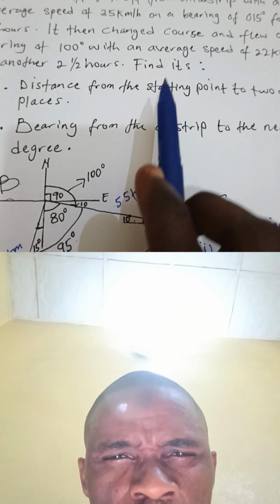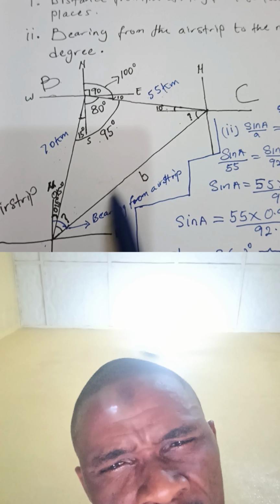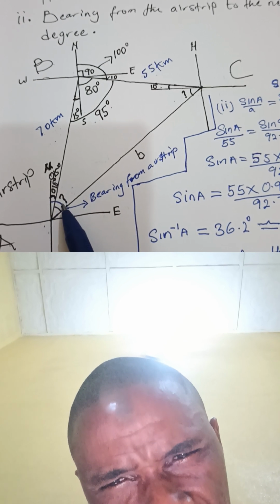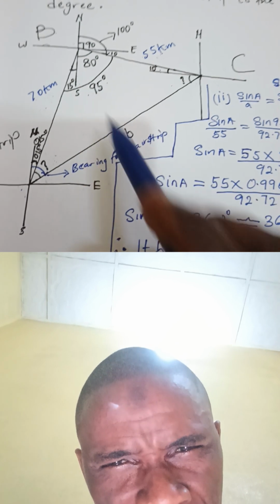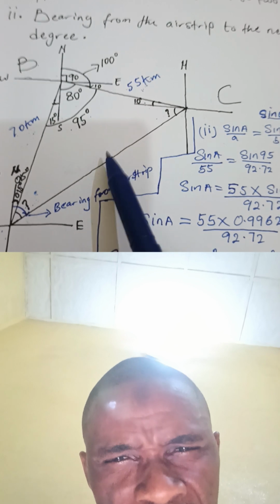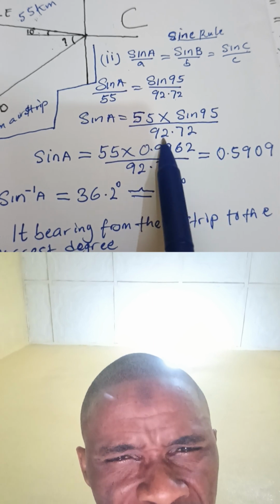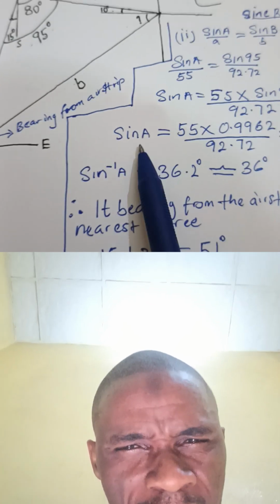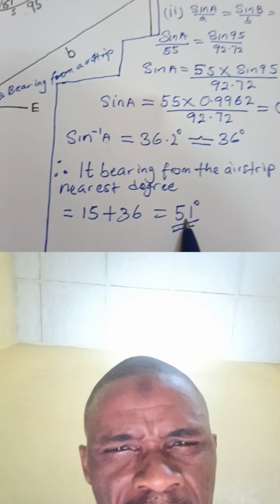Think Maths! Kindly help us to grow by subscribing to our channel 🙏.